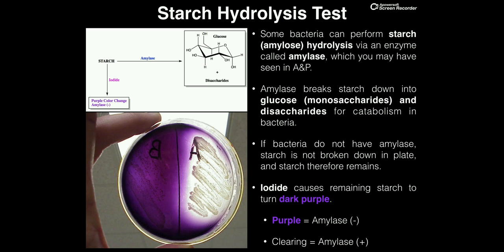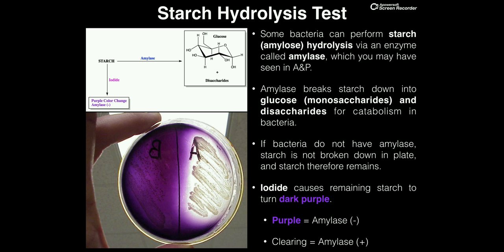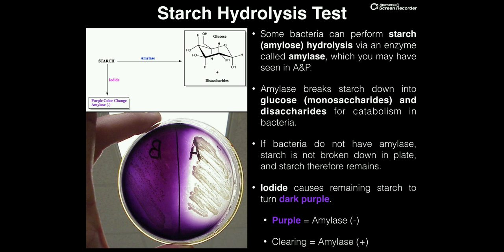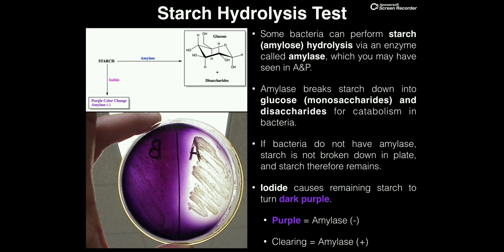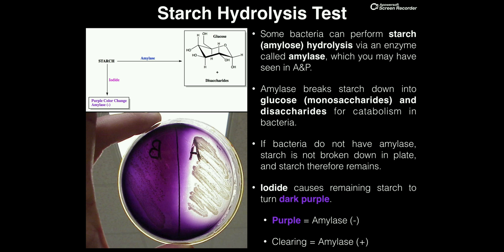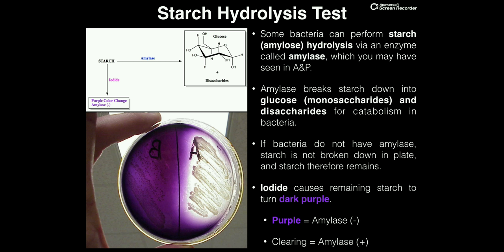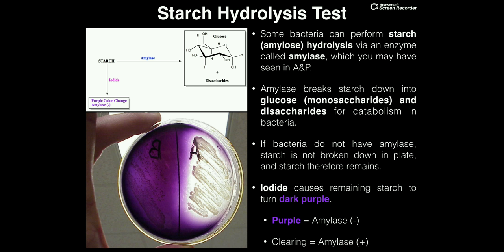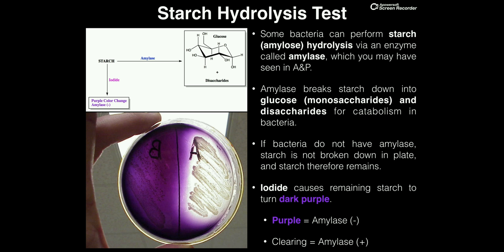Microbiology Lab | Starch Hydrolysis Test (via Amylase)